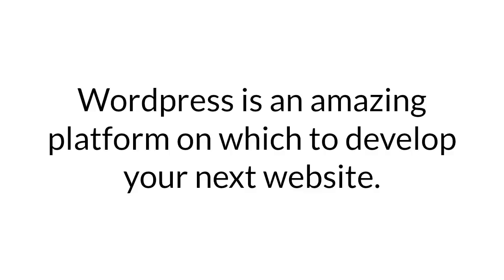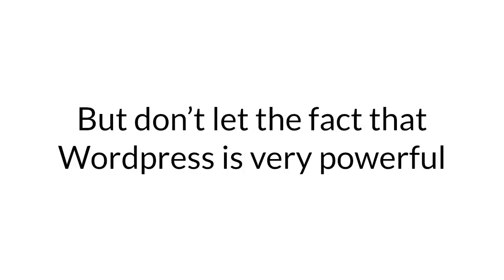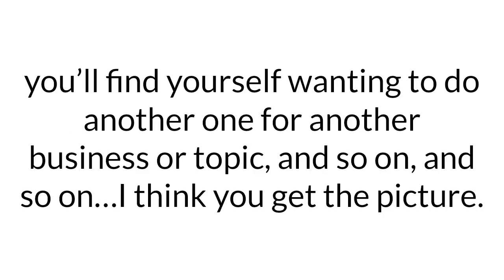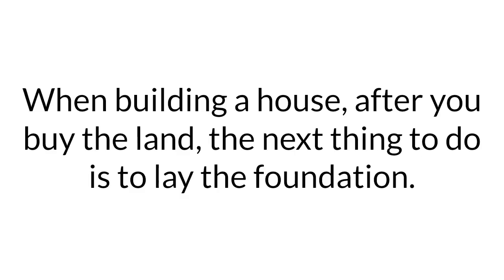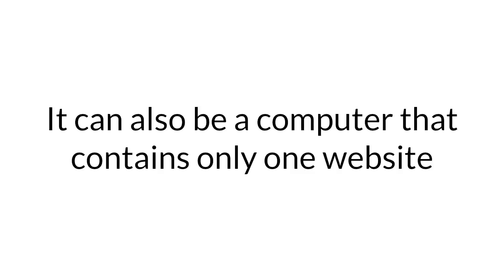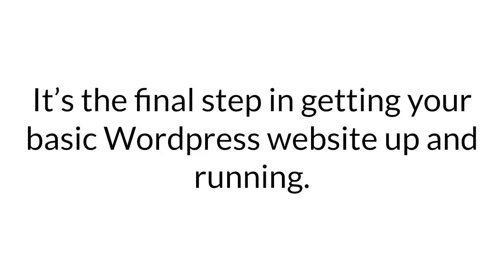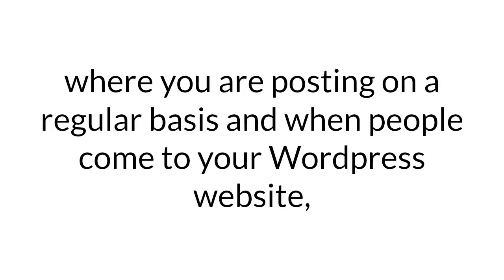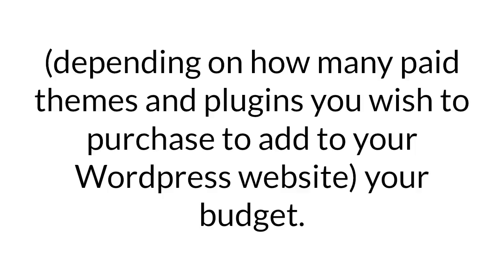Wordpress Course - An introduction to Wordpress and websites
To compare and signup to a hosting account, please